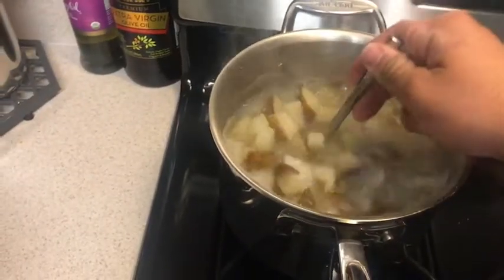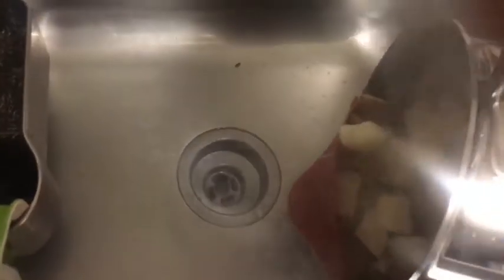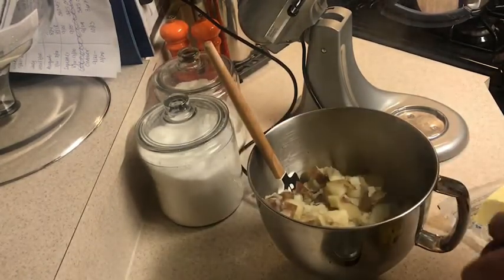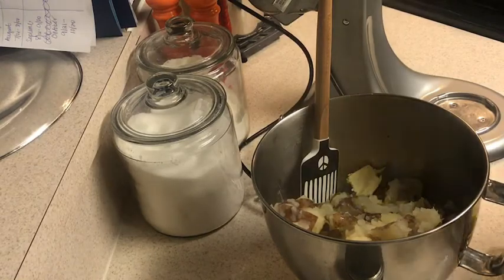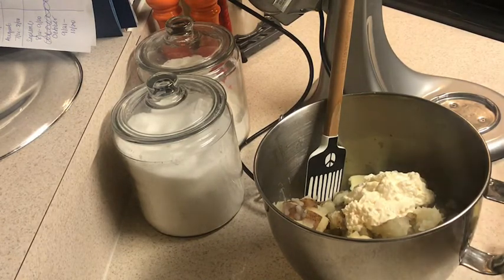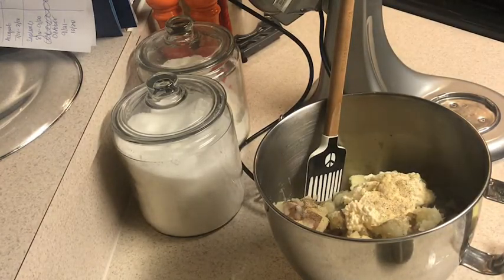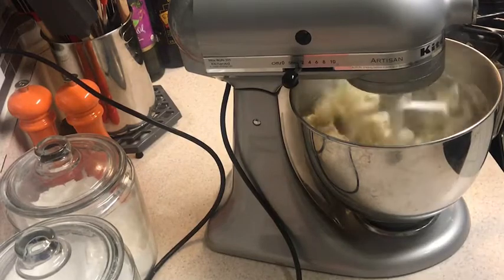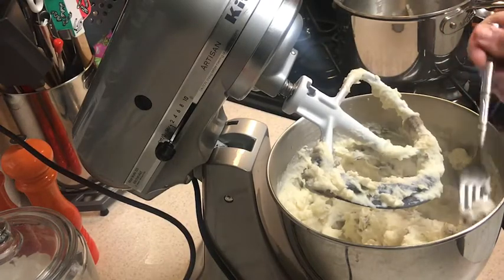MY Amazing MASHED POTATOES!!!!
A QUICK WAY TO MAKE SOME AMAZING HOMEMADE.. RUSTIC... TRUFFLE MASHED POTATOES. ALL YOU NEED IS A FEW IDAHO POTATOES, ABOUT 1.5-2 PER SERVING, MAYO, WILLIAMS-SONOMA TRUFFLE MASHED POTATOES SEASONING (IF YOU DON'T HAVE THIS, USE GALIC POWDER, ONION POWDER, SALT, PEPPER) BUTTER AND A LITLLE PEPPER. FOLLOW THE DIRECTIONS IN THE VIDEO AND GET YOUR LIFE!